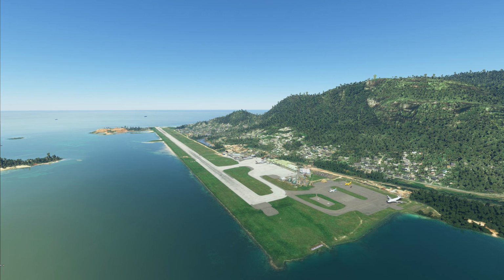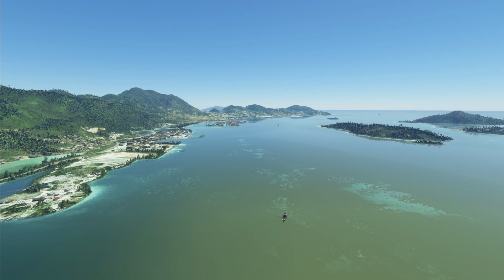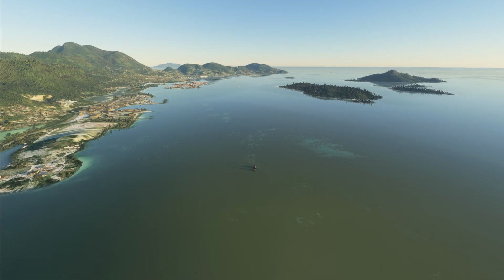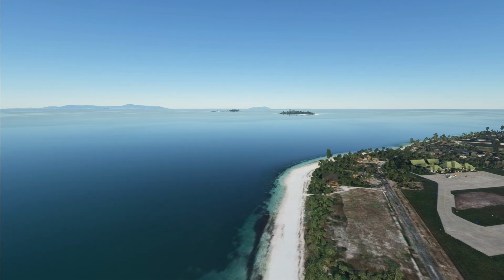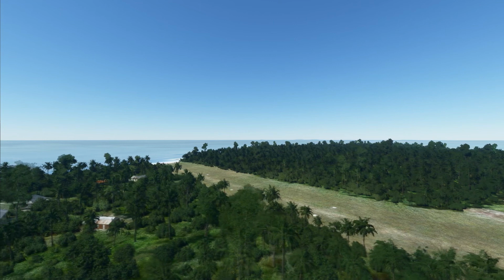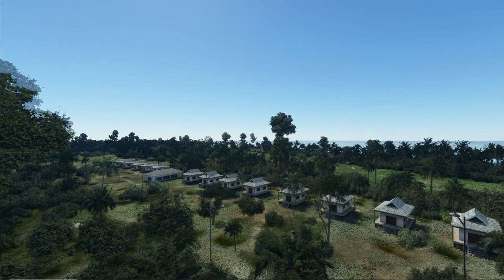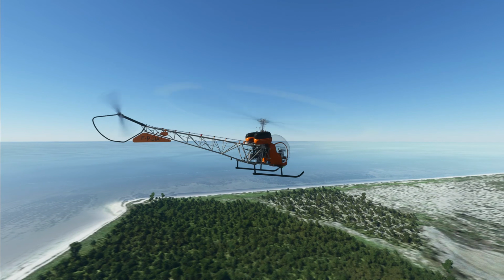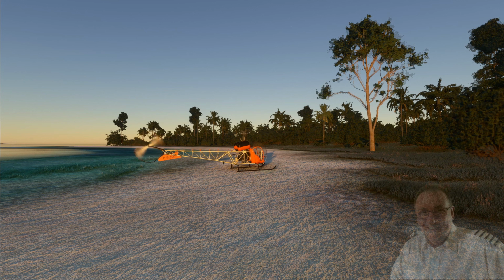MSFS2020 - THE SEYCHELLES ISLANDS BY FSDG - IT'S JUST ABSOLUTELY MASSIVE!!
Hello and welcome to another Review Video.   Today, we look very closely at the new paradise island release of THE SEYCHELLES by the FLIGHT SIM DEVELOPMENT GROUP (FSDG).   Following the success of their releases for FSX and P3D, they now give us over 100 islands and many airports to discover in this amazing scenery product.   I make no apologies for this being nearly an hour long review, but there is so much to show you and I'm only going to touch the surface!   We begin with a look at MAHE INTERNATIONAL, the main airport on the island of Mahe.   In addition, we take a short helicopter tour to check it out from over 2000 feet up among the forests.  Then we explore SEVEN other islands and their attendant airports, find the odd Easter Egg along the way and see just how beautifully they have created the beaches and watermask to great effect!   It's a truly awesome piece of work and is a welcome addition to their current MAURITIUS scenery product.   We look at the effects at Dusk, Night and Dawn too and as you would expect, the scenery is stunning at sunset.   I also go over in detail, the install routine because it is not just a case of clicking the EXE file.   For new owners of FSDG products, their COMMUNITY folder must be correctly identified first! - and I show you how it's done with the FSDG Batch File.   Currently, The Seychelles is at Version 1.1 (new update from Version 1.0) and this is the version reviewed here.   Stay to the end of the video to see a couple of easter eggs I found along the way, together with the Islands MAP  and in the credits, I show the FULL details of this product and some great views from the helicopter at sunset.   Thank you very much for watching.   Enjoy!